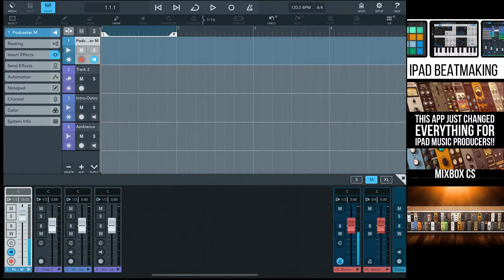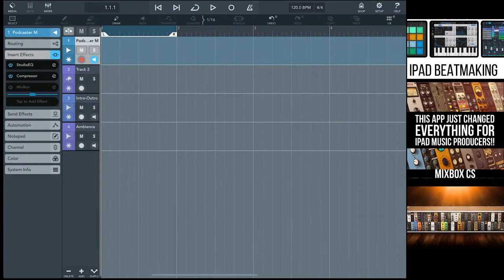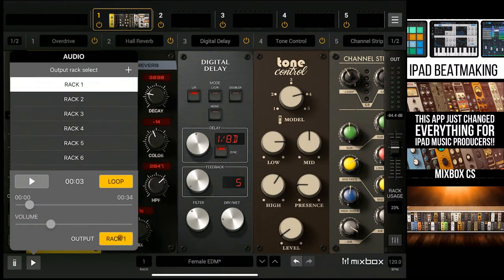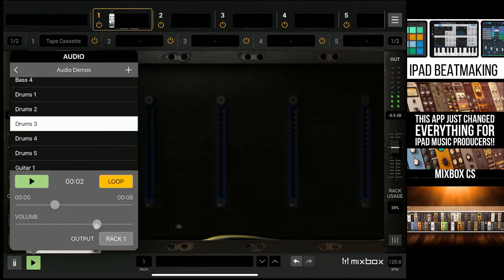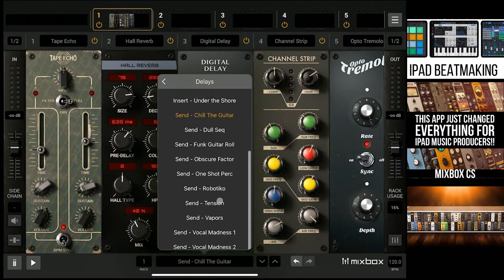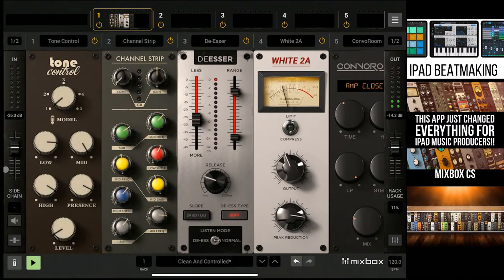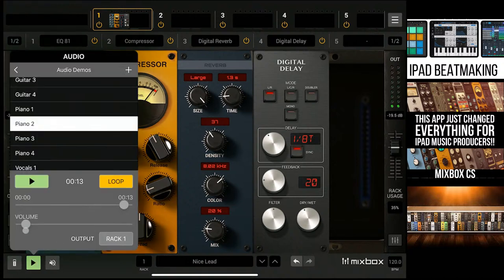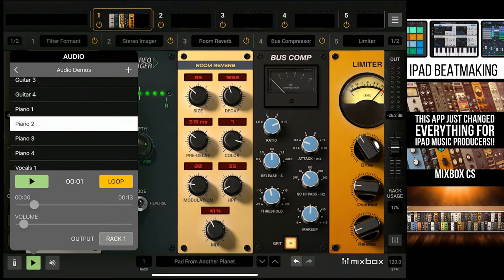Testing MixBox CS on iPad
► IK MultiMedia MixBox CS Livestream!

Testing MixBox CS and it’s presets

I hope it is entertaining and informative!

 ► Software Used:
Mixbox